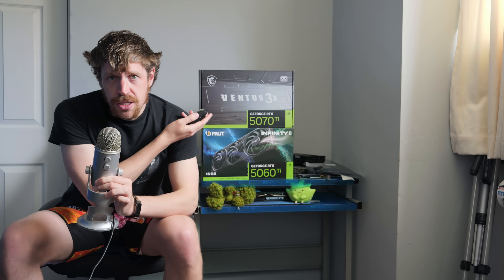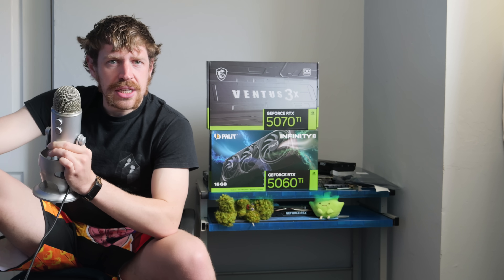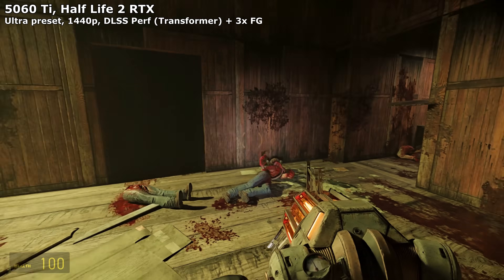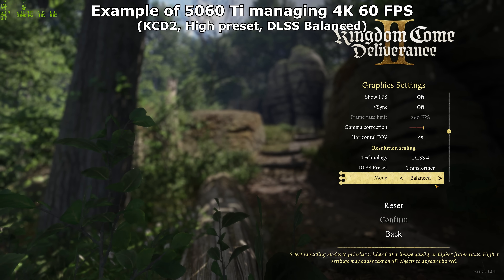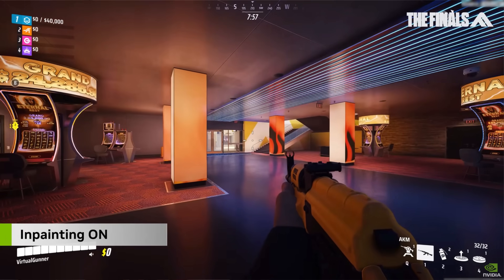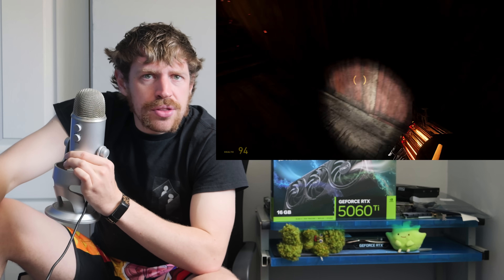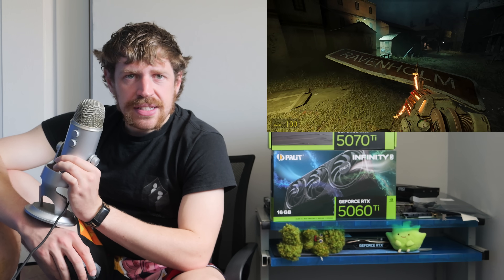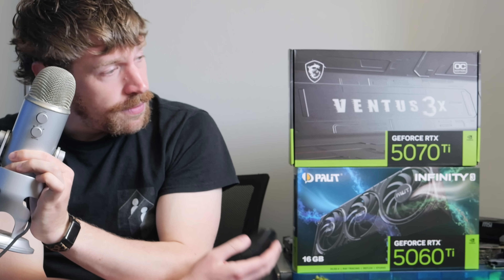5060 Ti VS 5070 Ti - What does it cost you?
Everything. Let's see what the 5060 Ti 16 GB card is, isn't, and how it stacks up against the competition and our expectations from a decade ago.
0:00 - How fast is it VS the 70 Ti?
1:12 - But what does that mean?
2:54 - Cheaper 8 GB variant
4:09 - Frame gen (Fake frames)
5:18 - DLSS
6:58 - Reflex 2
8:10 - Gaming experience on the 5060 Ti 16 GB
9:22 - Expectations VS 10 years ago
10:10 - Half Life 2 RTX Challenge
11:20 - Power consumption
12:26 - Conclusion